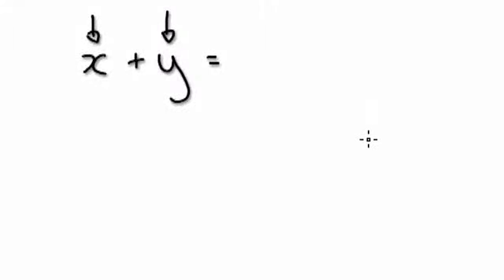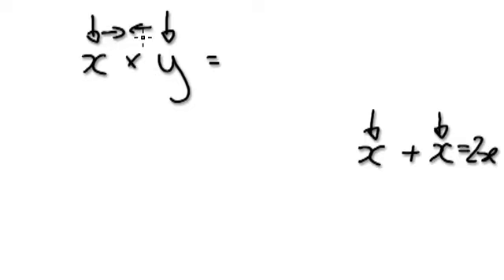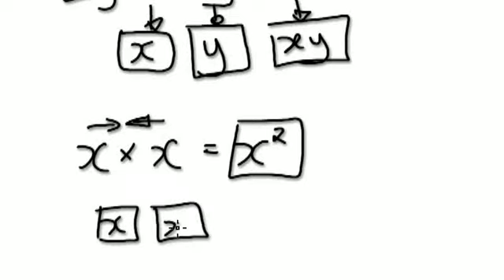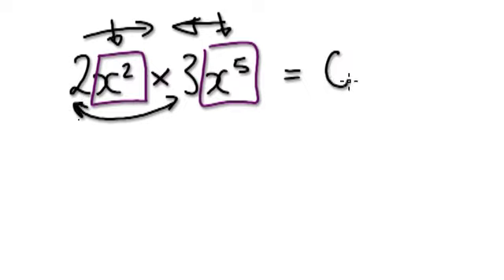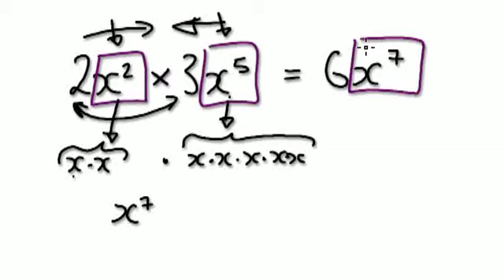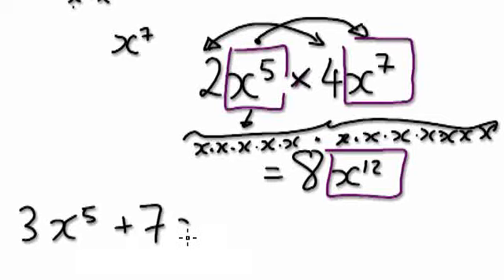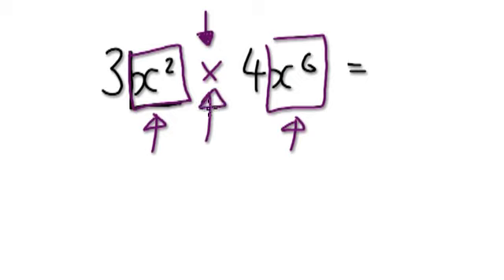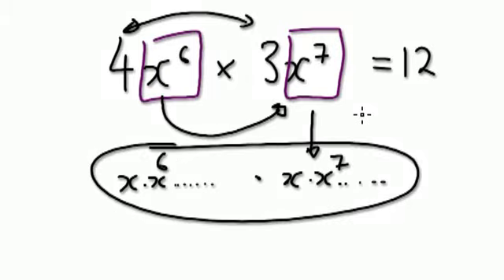Video 14 - Simplification - Extension 1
Algebra designed for kids.